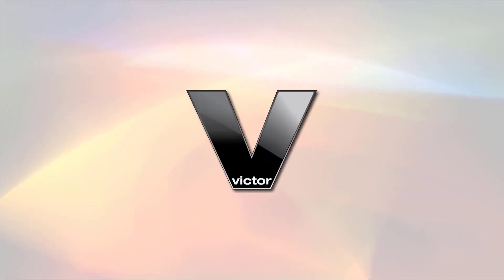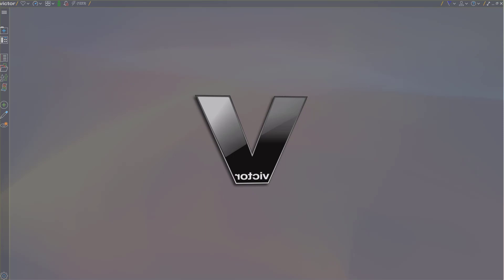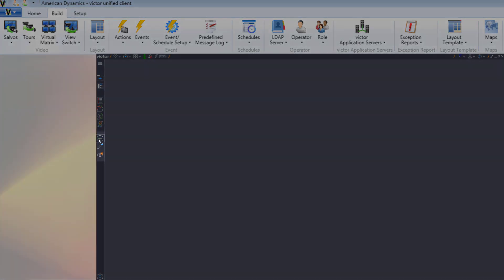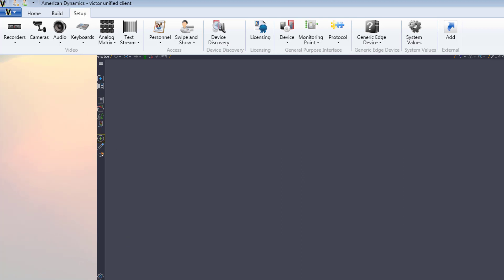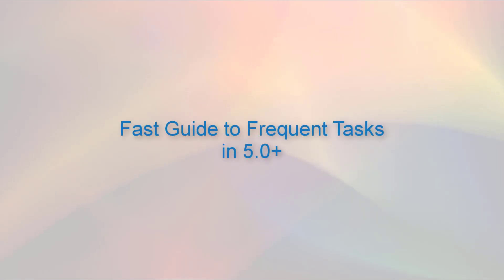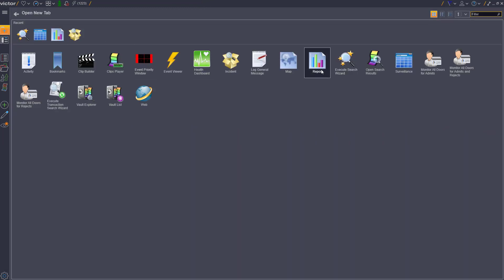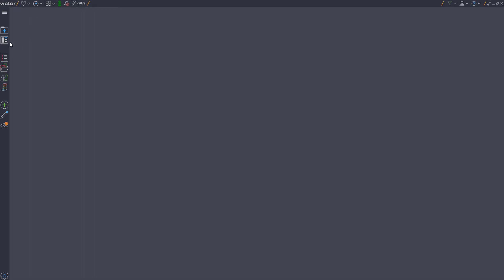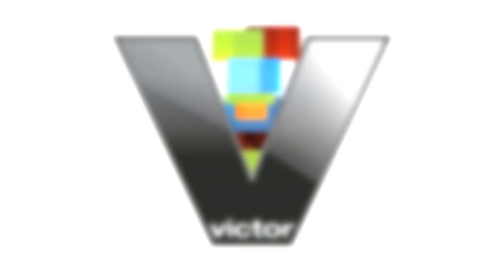victor 5.0+ Essential Guide for Legacy Interface Users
Essential guide to the top-level victor 5.0 (and above) Interface for users of previous versions. Video includes: Side by Side Comparison (with versions 4.9.1-), Fast Guide to Frequent Tasks, and other tips for complete ease of use.